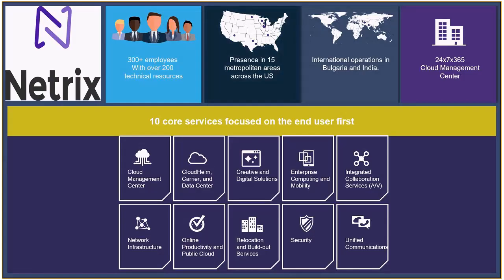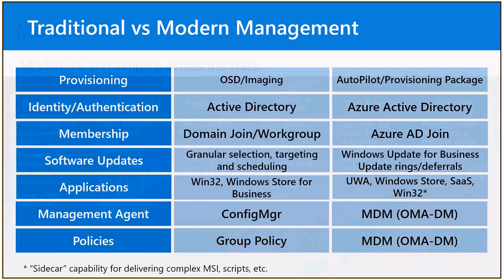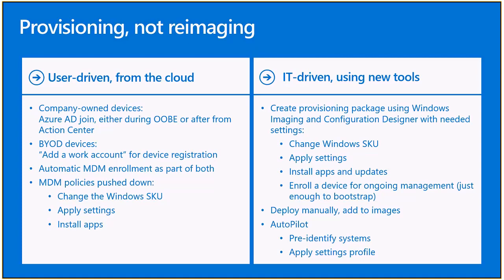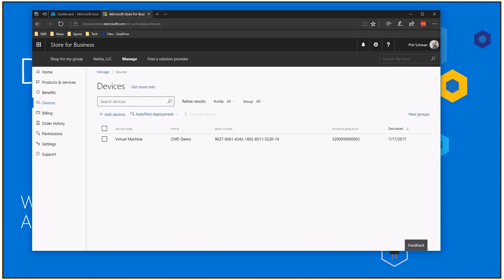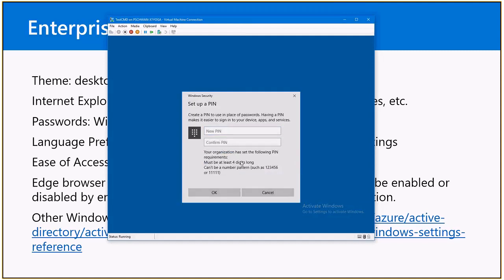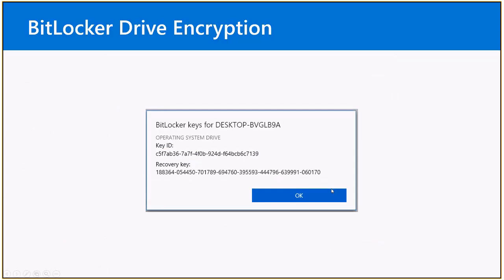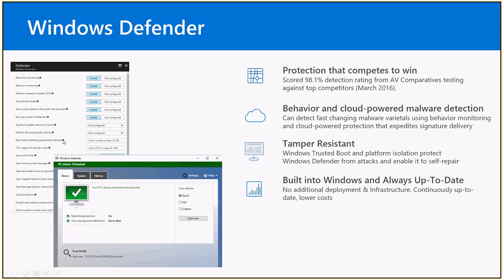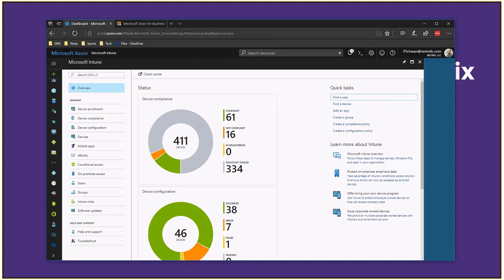Windows 10 Cloud Managed Desktop Webinar